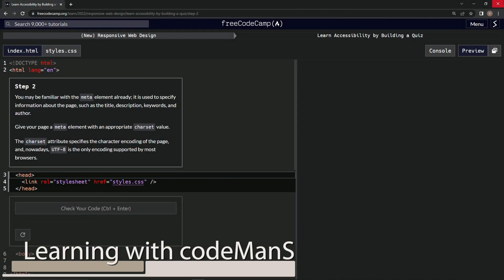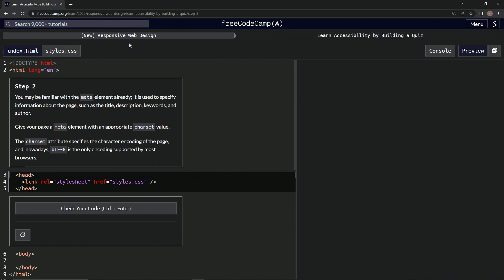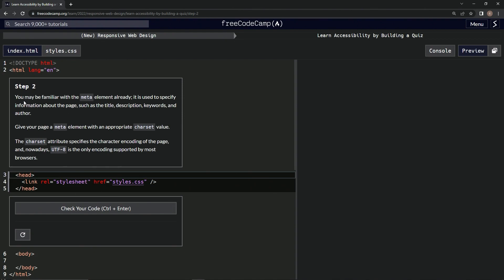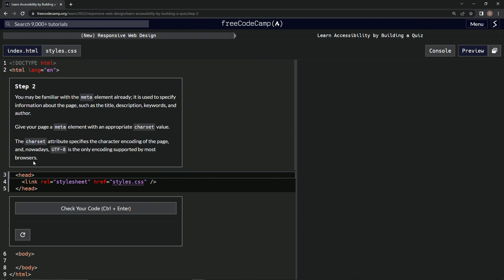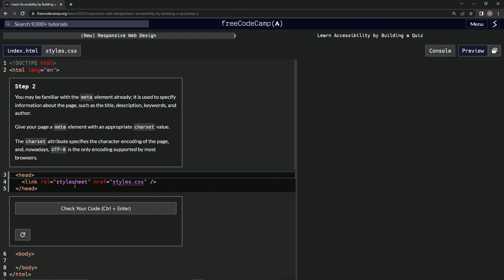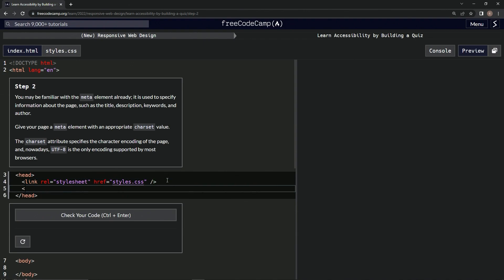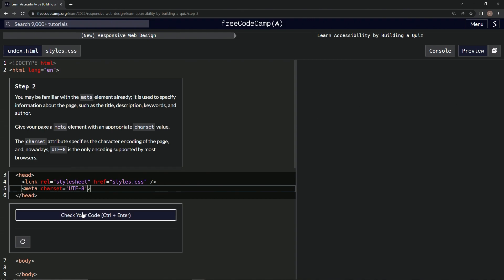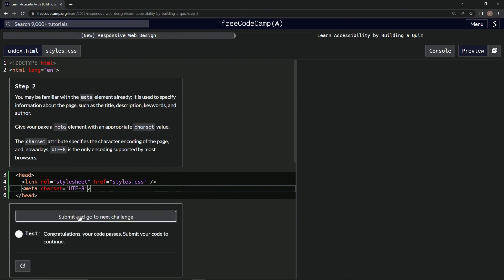learn2code | freeCodeCamp (New) Responsive Web Design - Building a Quiz: Step 2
this one has us creating a meta tag and setting the charset